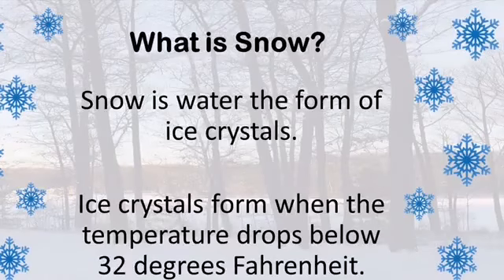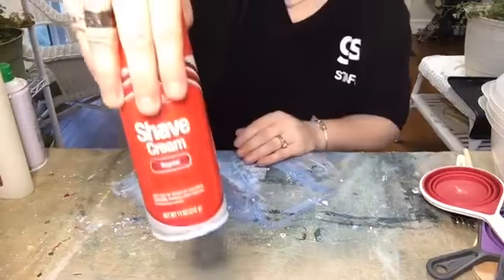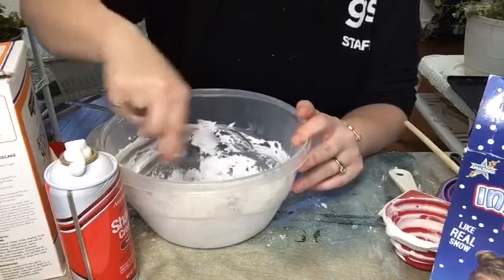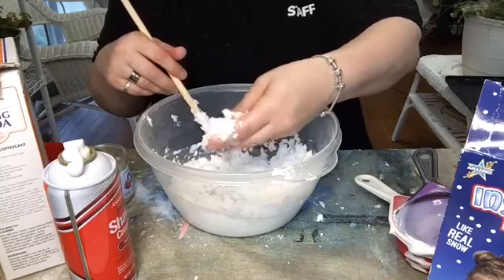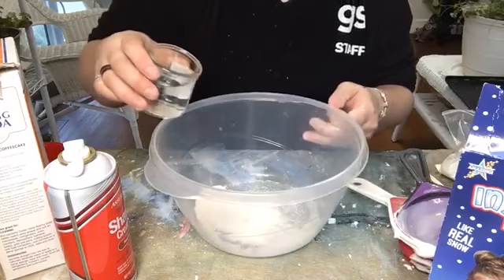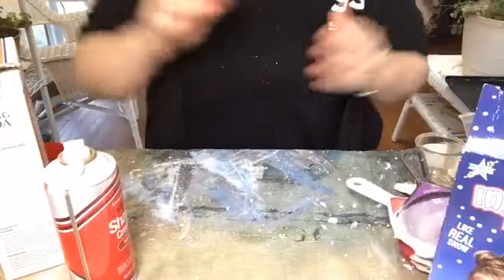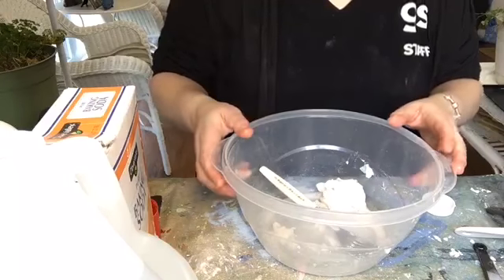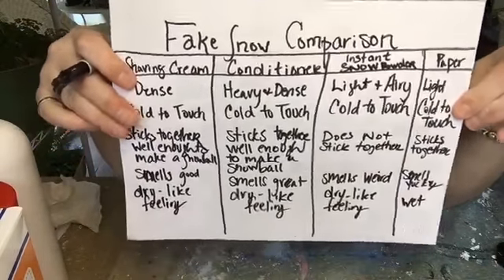Virtual Programming - DIY Snow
During this virtual program, she'll learn four different ways to experiment with making snow at home and make a winter wonderland!👩‍🔬
What you'll need if you want to try all of them is vinegar, menthol shaving cream, white hair conditioner, baking soda, instant-snow or amazing snow powder, 4 mixing bowls, paper towels, a fork, measuring cups, mixing spoons, a pencil, and paper.